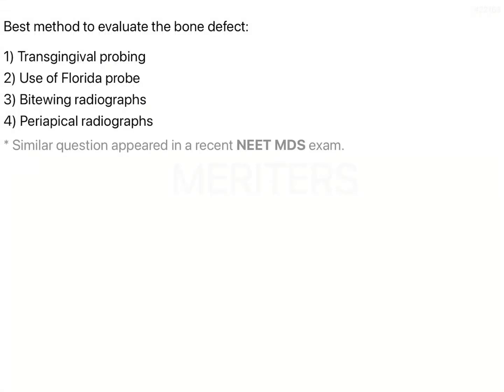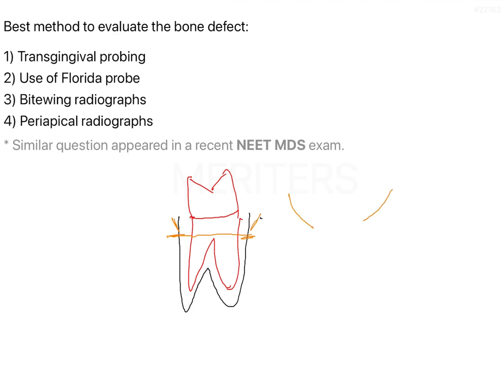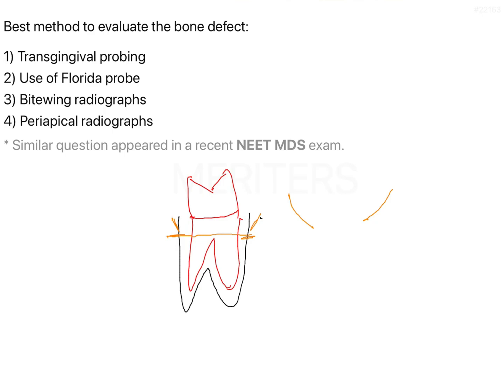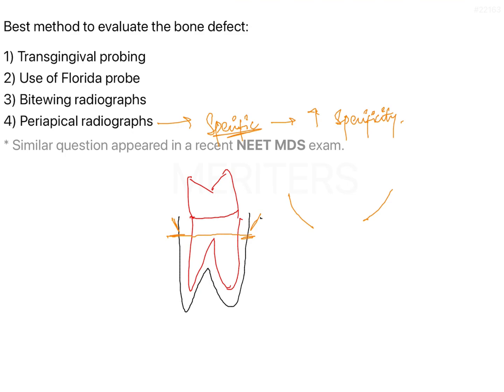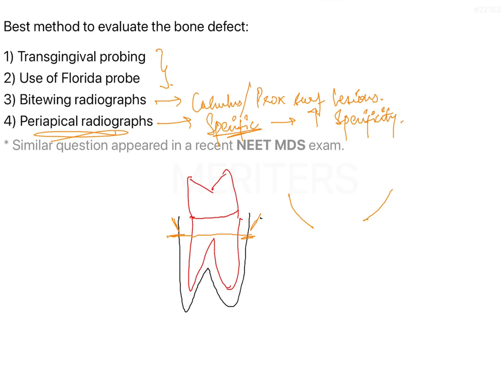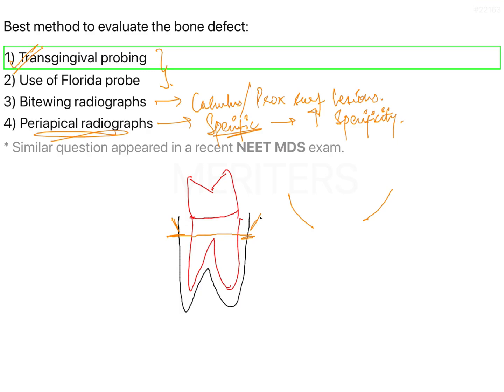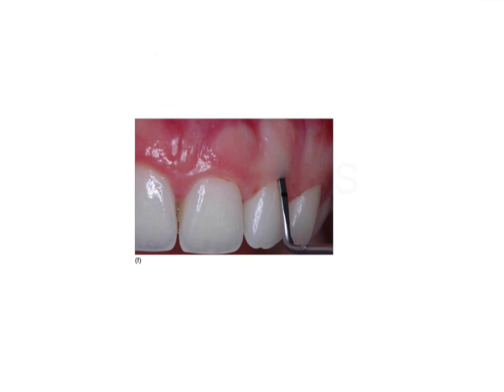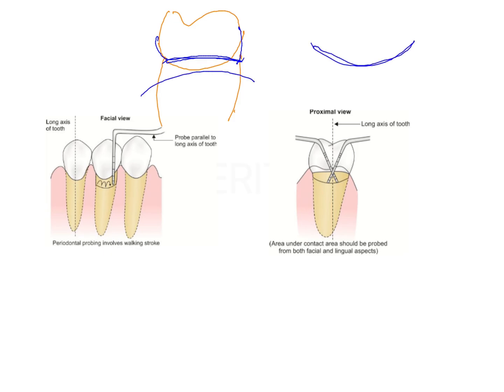NEET MDS | INICET - Periodontology | Explanatory Video | MERITERS